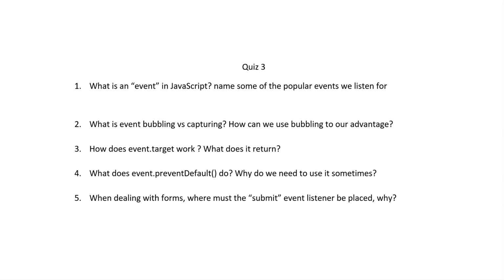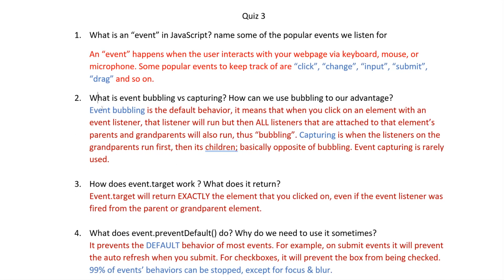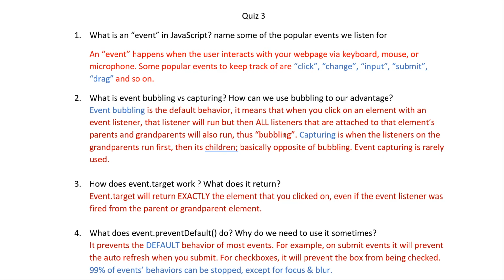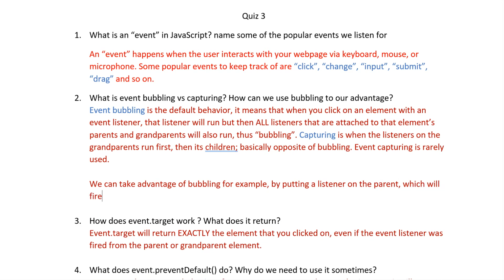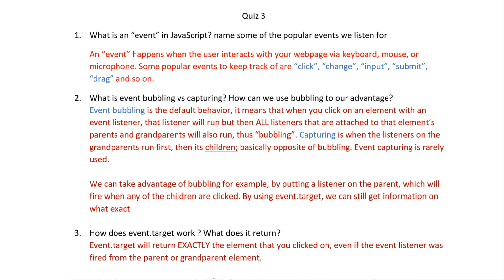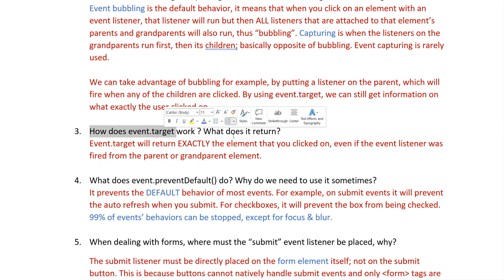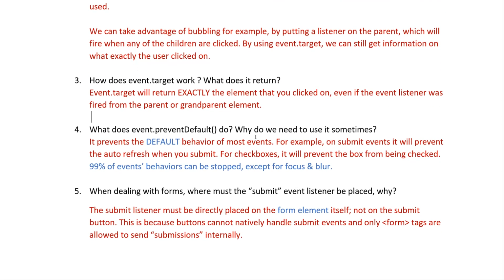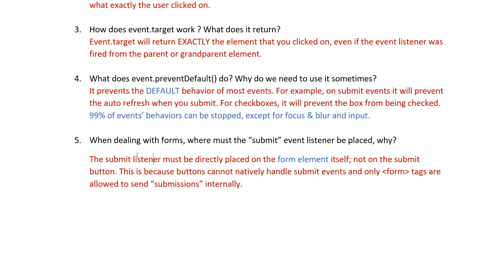Quiz 3 Solution Video